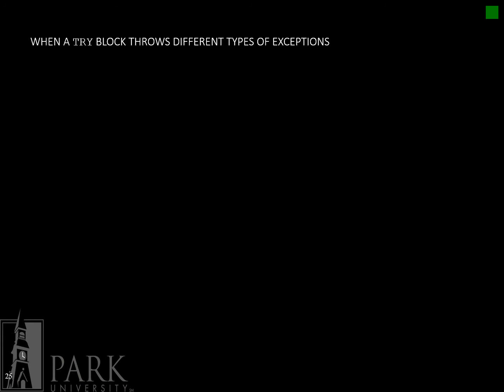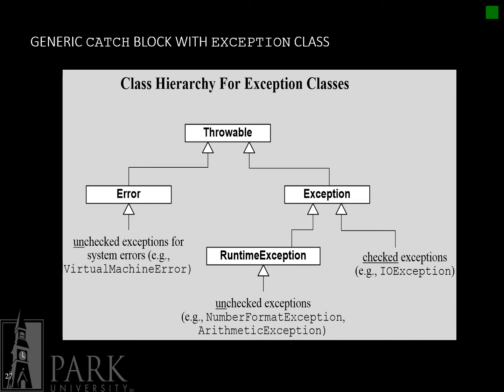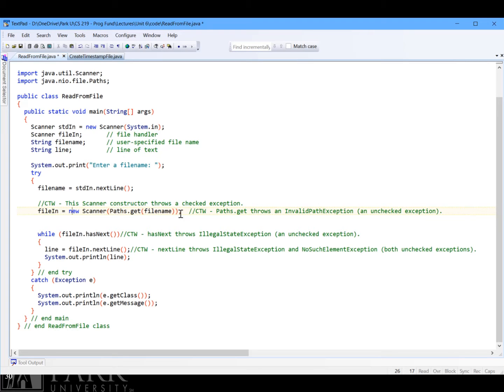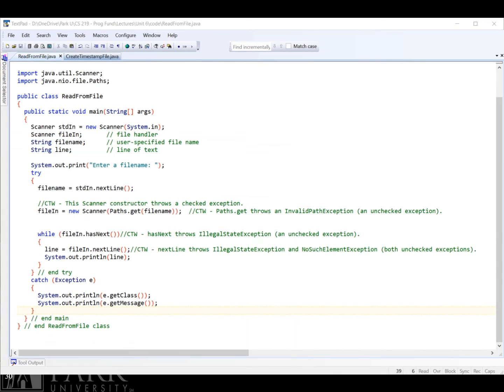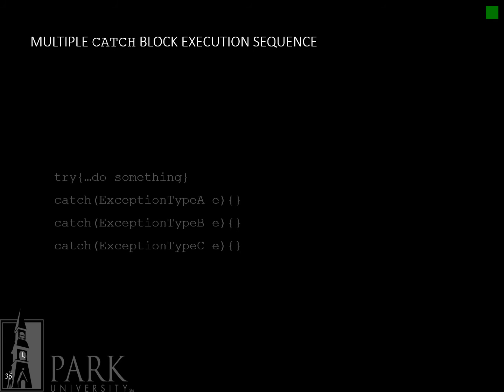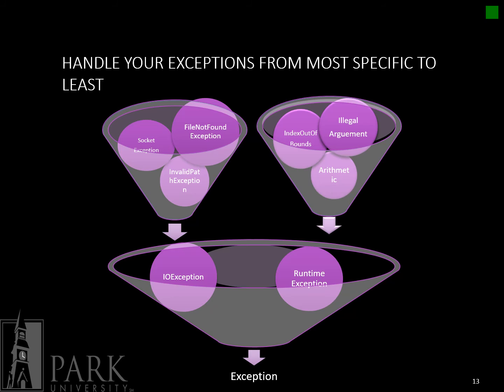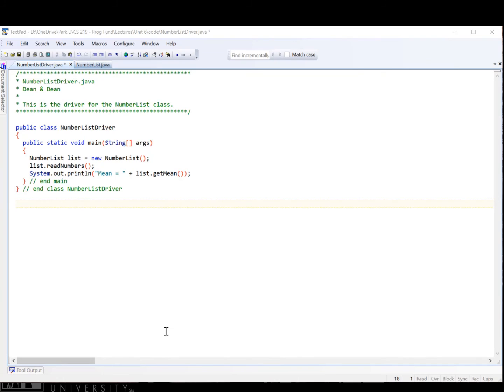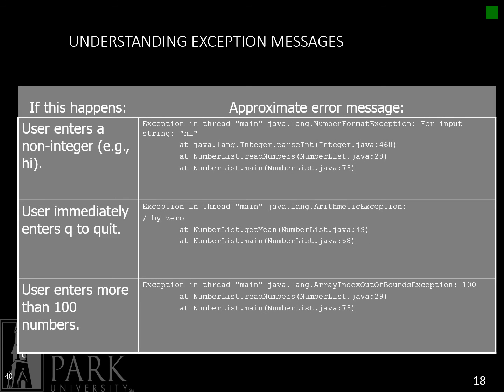Chap 15 3 Handling Multiple Exceptions